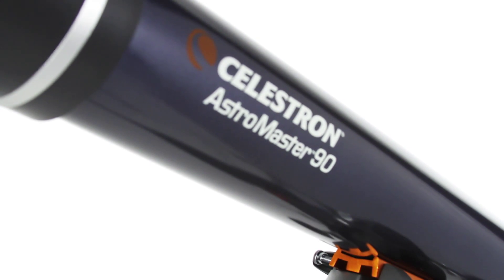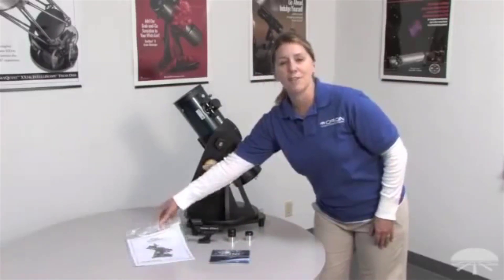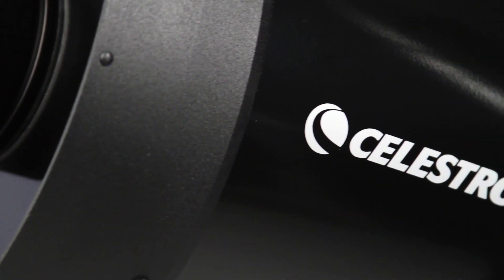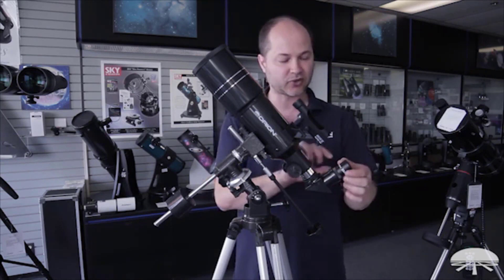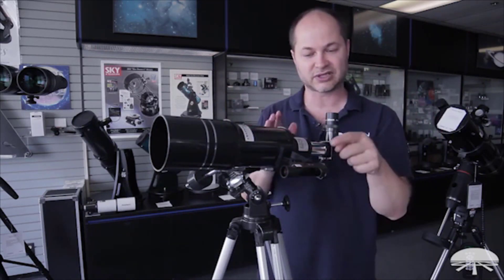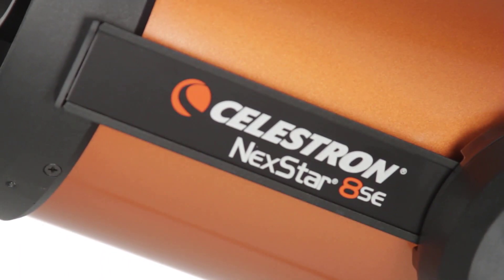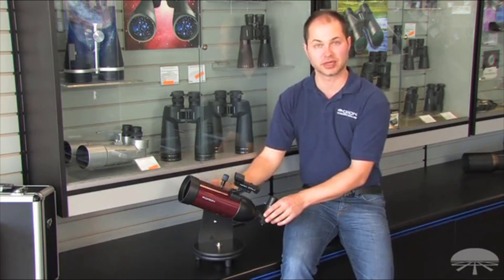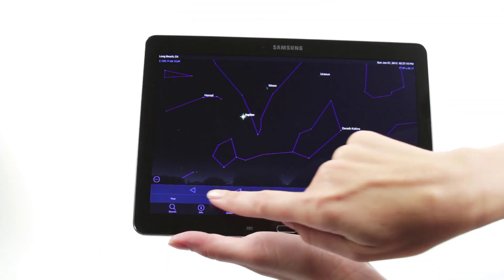Top 8 Best Telescope 2019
Links To All The Best Telescope in The Description Click [ " Show More" ]
➤ 0:06 - Celestron 31045 AstroMaster 130 EQ Reflector Telescope
➤ 1:27 - Orion 10015 StarBlast 4.5 Astro Reflector Telescope
➤ 4:39 - Celestron CPC 1100 StarBright XLT GPS Schmidt-Cassegrain 2800mm Telescope with Tripod and Tube
➤ 6:13 - Orion Observer 80ST 80mm Equatorial Refractor Telescope
➤ 12:03 - Celestron NexStar 8 SE Telescope
➤ 13:36 - Orion 10013 GoScope 80mm TableTop Refractor Telescope
➤ 14:50 - Celestron NexStar 127SLT Mak Computerized Telescope
➤ 16:45 - Celestron PowerSeeker 70EQ Telescope